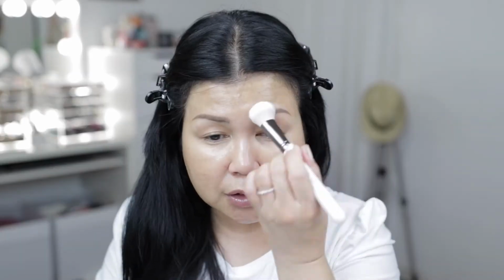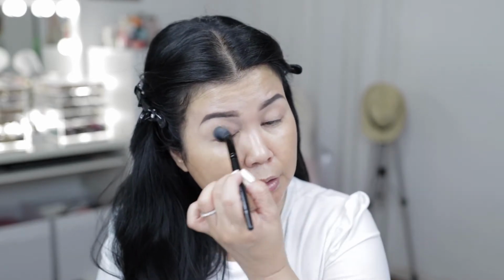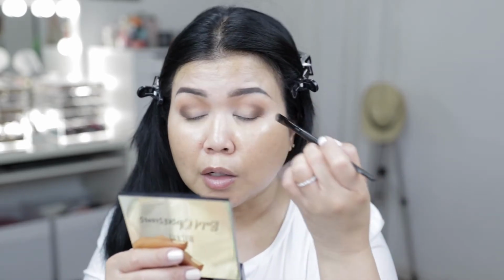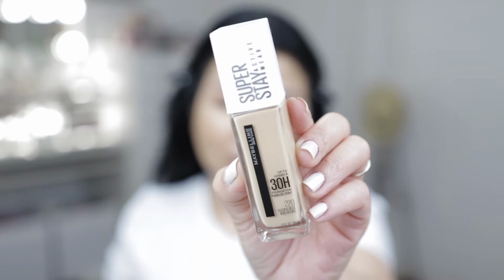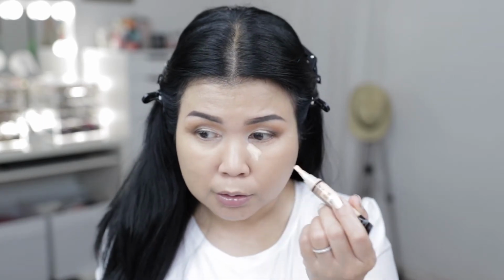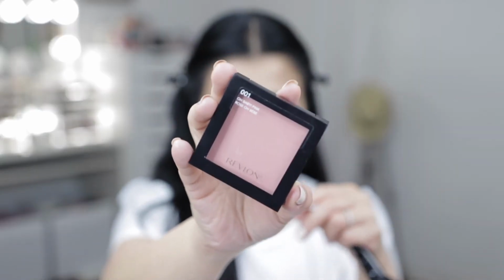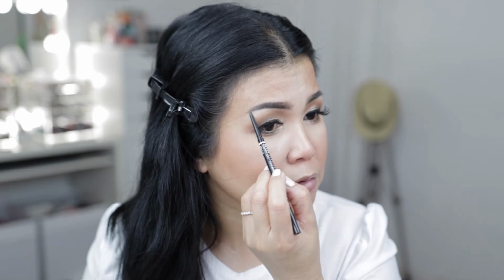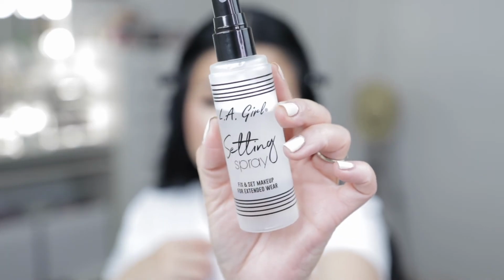FULL FACE OF YOUR FAVORITE DRUGSTORE MAKEUP BRANDS - Juli Lopez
I read all your comments and gathered all your favorite drugstore makeup brands...we all love same. Thank you for the inspiration, it means a lot to me...😘😍 I hope you enjoy this video as much as I do💋

Revlon
Maybelline
Covergirl
E.L.F
NYX
LA Girl
Wet n' Wild
Milani
Flower Beauty
Rimmel

Thank you for hanging out with me😍.
Also,  please don't forget to TURN 🛎bell ON to get notified on all my new videos.

Love lots💕
Juli

FAQ
What's my Filming Equipments
Canon G7X Mark II
Canon 80D
Neewer Ring Light
Soft boxes

I am blessed to be able to purchase and review products in this video. All comments and opinions are mine and I am not paid to do so.